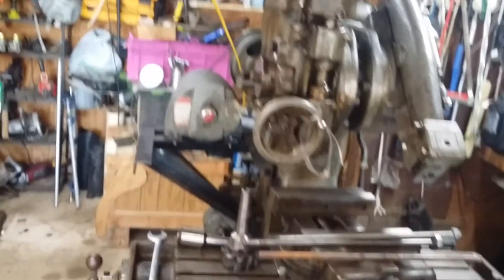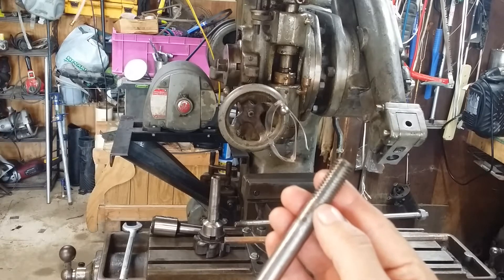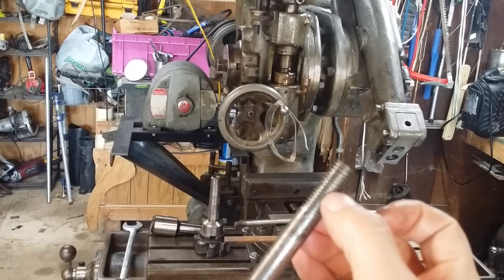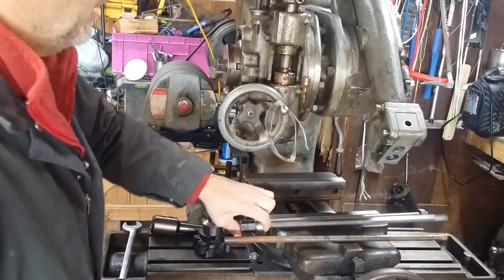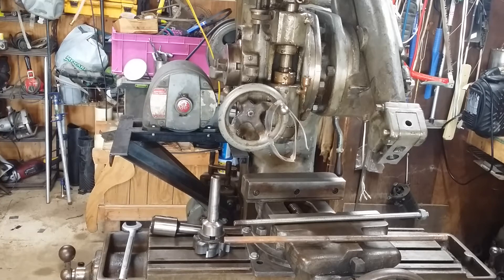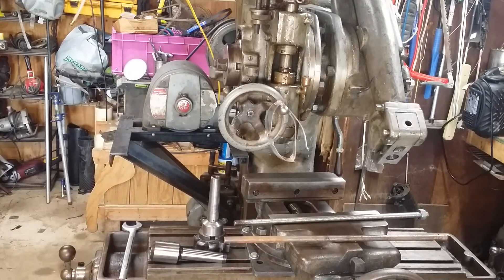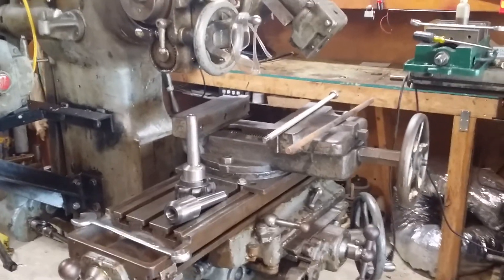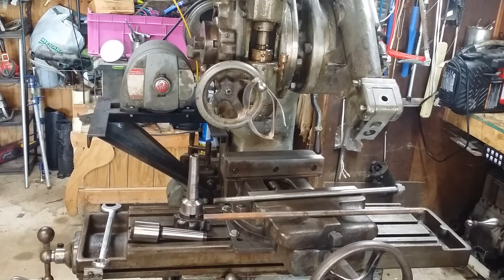Cochrane bly draw bar and shaper vise back together